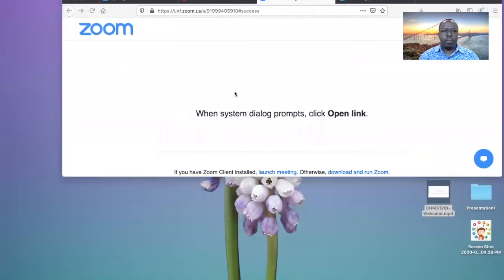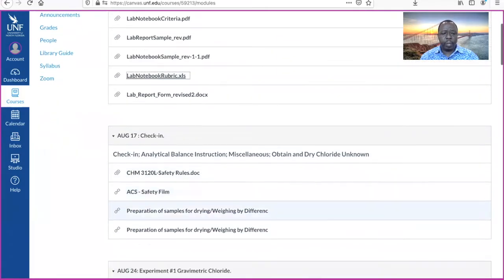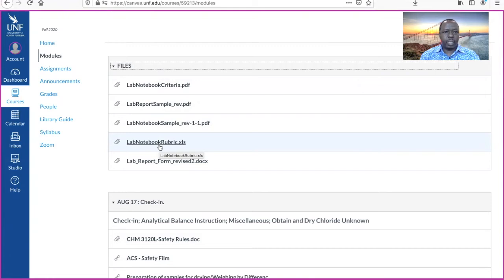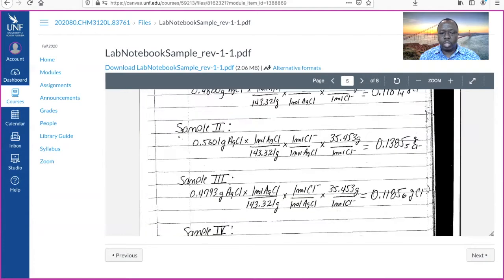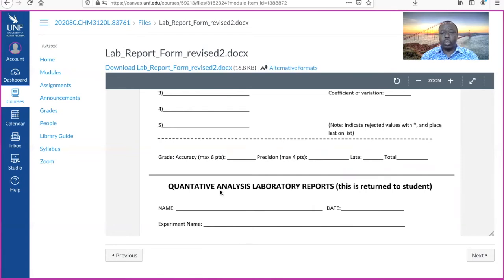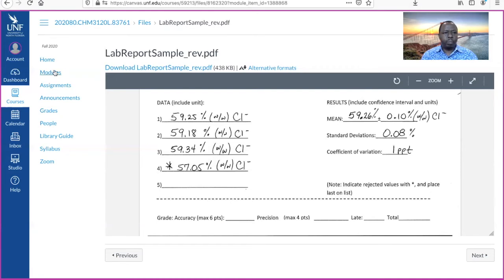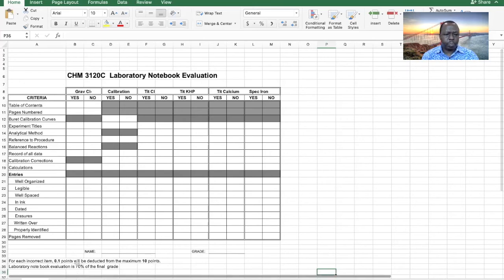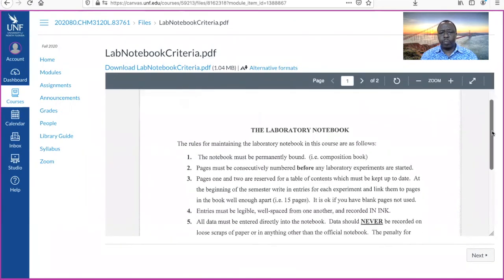CHM3120L Pre Lab lecture Week1